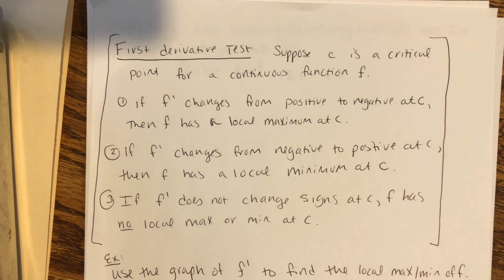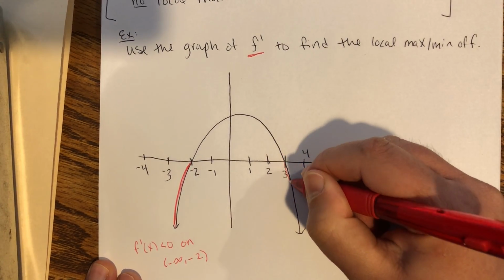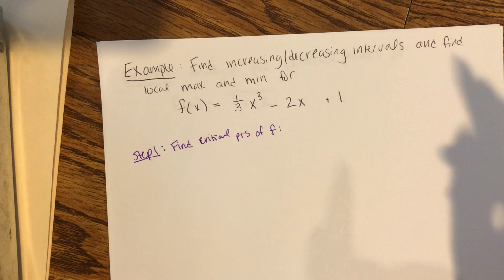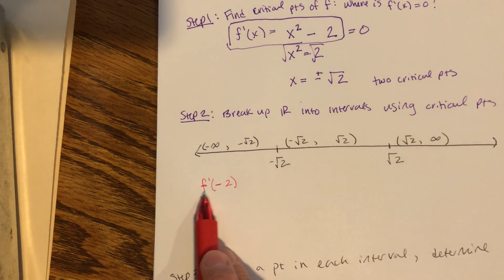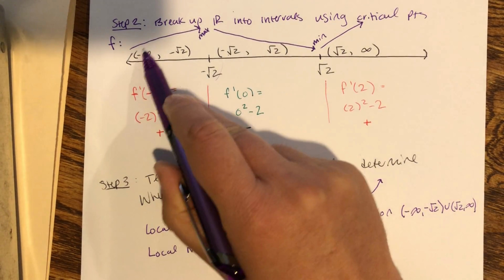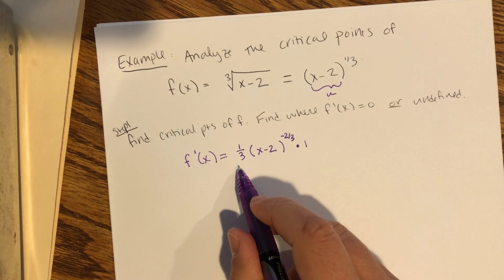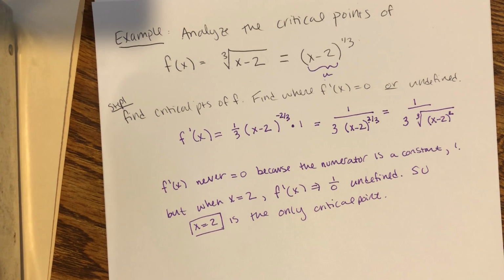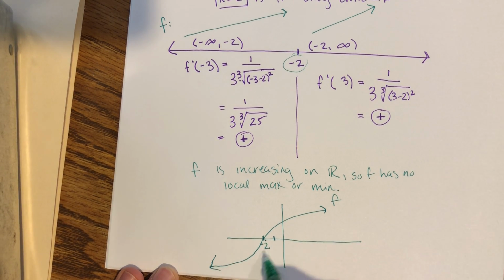Calc 1 section 3.4 Mean Value Theorem (part 2)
Please Note! There is an error in the last example! The critical point is x = 2, not x=-2, so I made a mistake when I broke up the number line. But the two x-values I plugged in on either side (3 and -3) still work for x = 2. The function is still increasing everywhere.